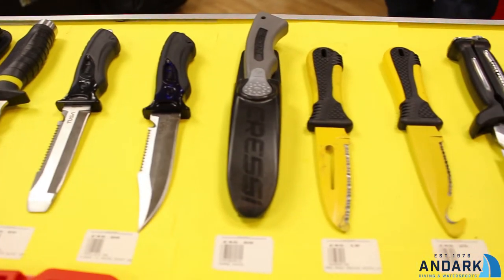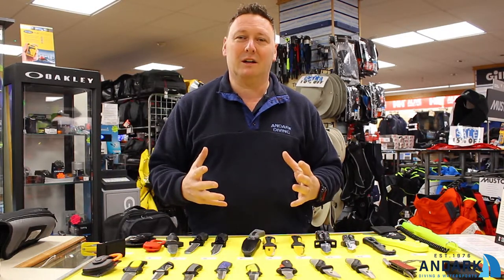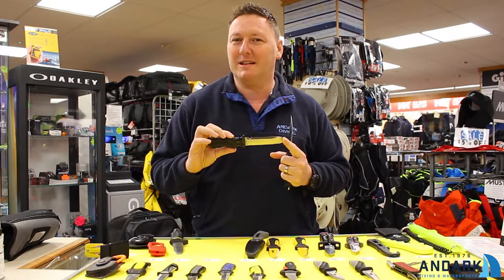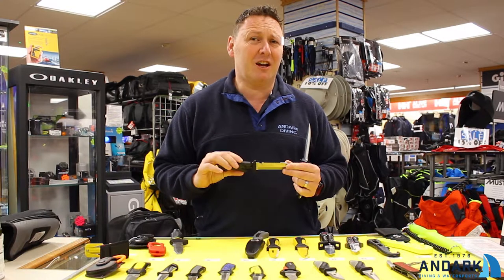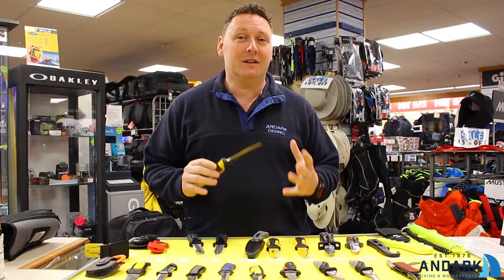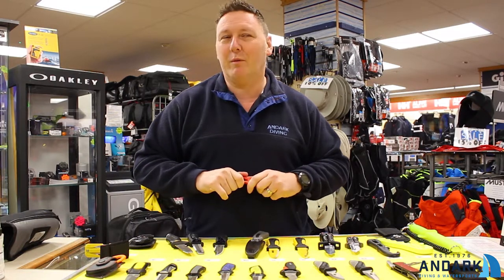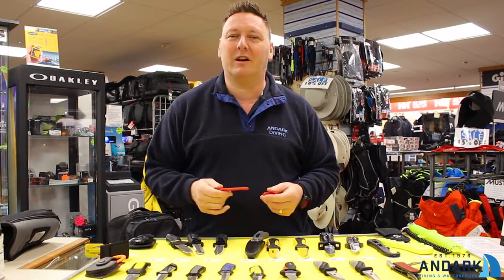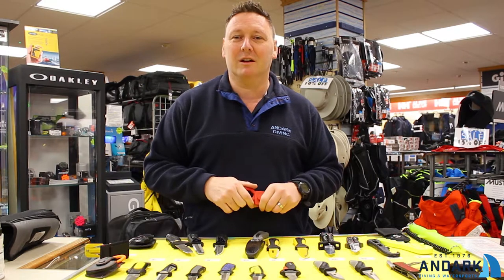Why you should carry a Knife when diving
We give the courses and sell all products in our base shop in Southampton UK and in our online shop, We ship products all over the UK, Europe and the rest of the world 🌍
PRODUCTS:
- Knives and Torches

We have weekly Wednesday Equipment Review to talk about products and equipment, and we also have Thursday Q&A to answer some of the frequent questions we've got.